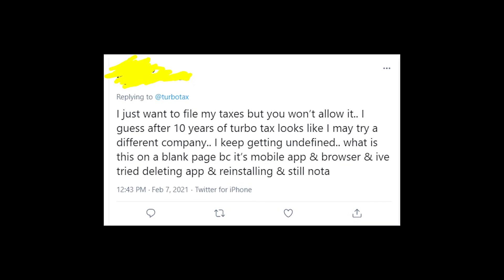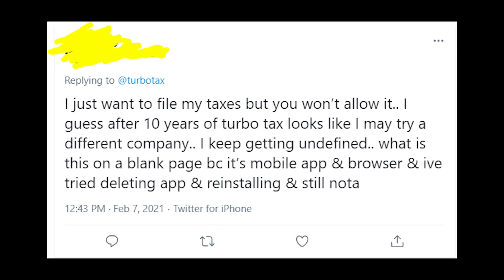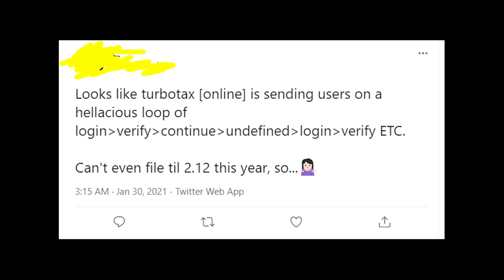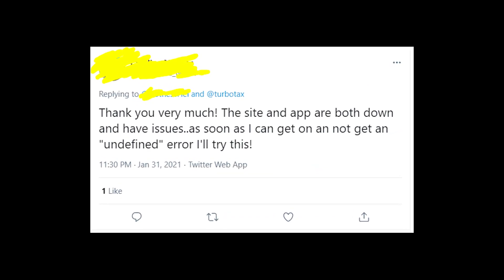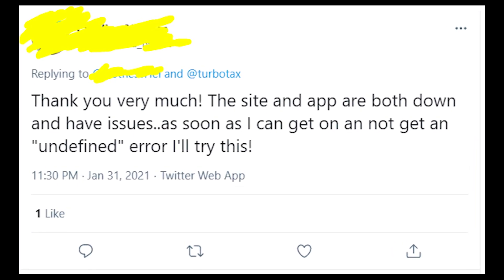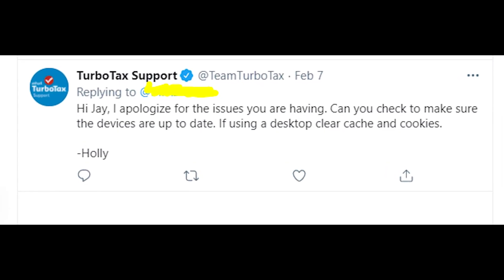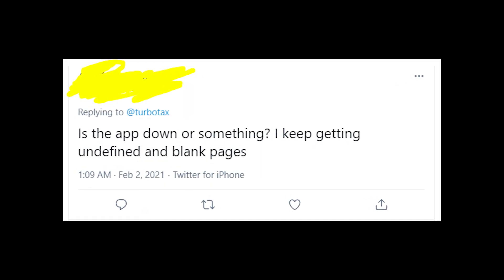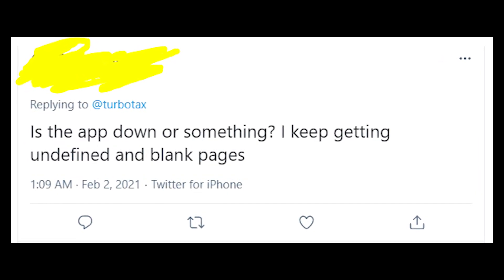Turbotax undefined error - here's why Turbotax keeps saying undefined on the website and app!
If you get Turbotax Undefined error message on the website or in the app and the problem keep appearing no matter what you do, then watch my new video about the issue to find the reason why it's so and to find the possible solution for this problem!